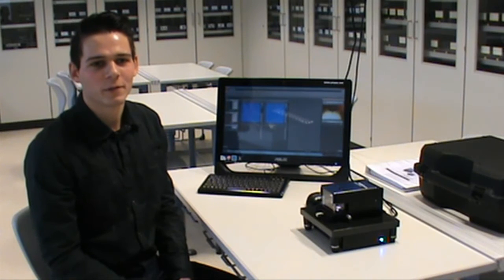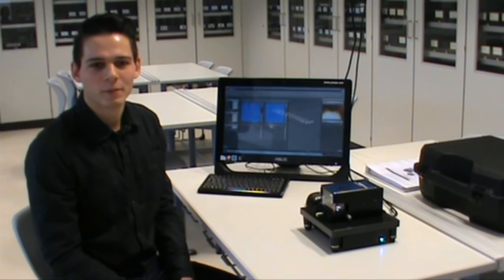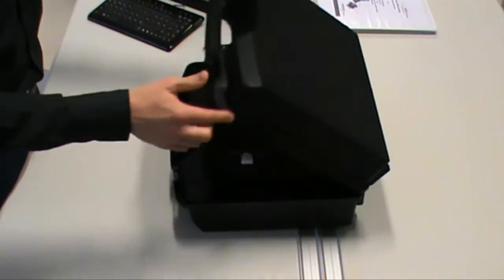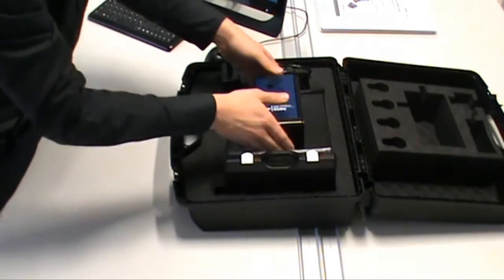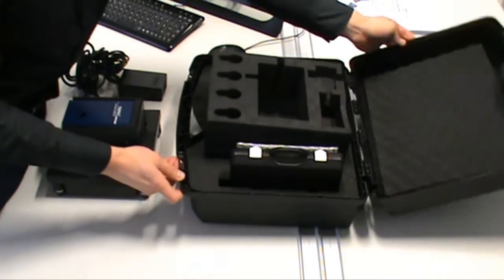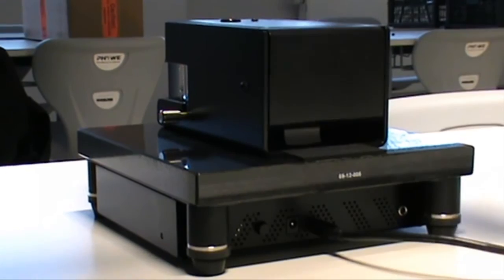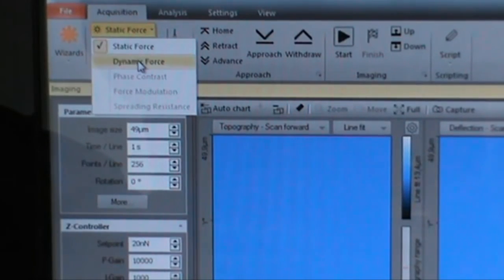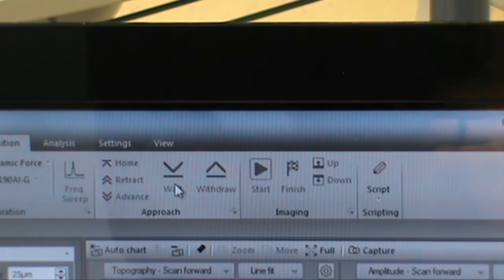PHYWE Compact AFM - Atomic Force Microscope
Compact and easy to use atomic force microscope to visualize and image structures on the micro and nano meter scale. Also suitable to determine material characteristics (e.g. stiffness, hardness, magnetization, charging, material and phase contrast) and for manipulation (e.g. lithography) and many more.